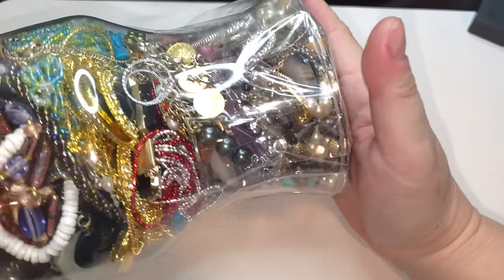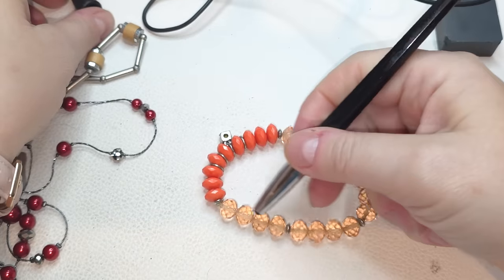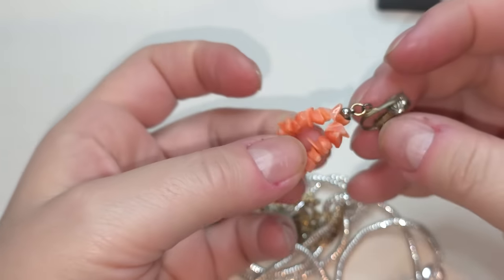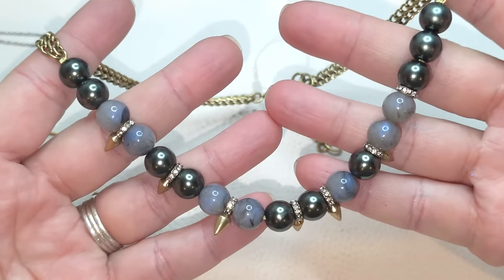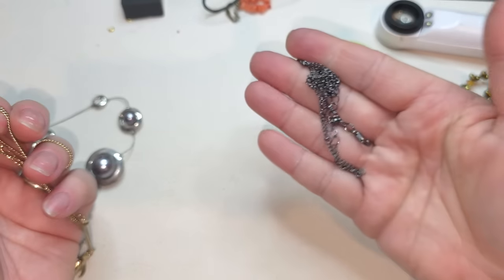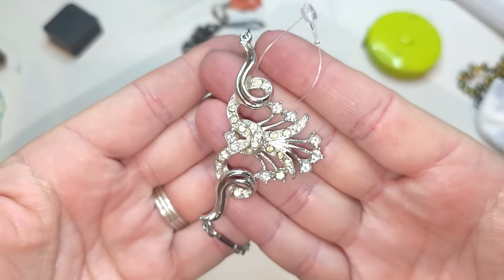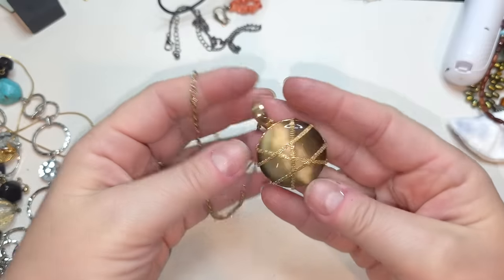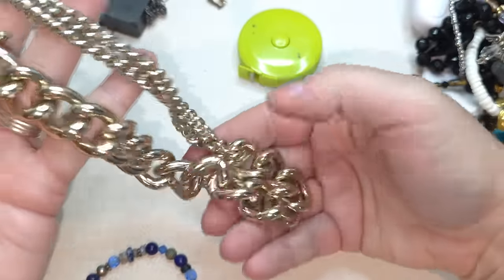Jewelry JAR | Jewelry Haul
If you would like to purchase anything please email
My Ebay Store